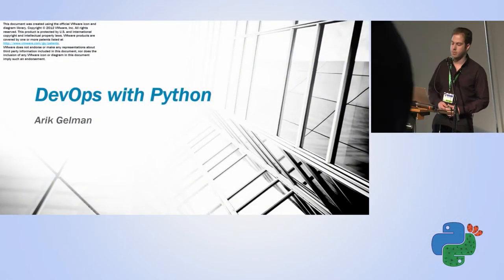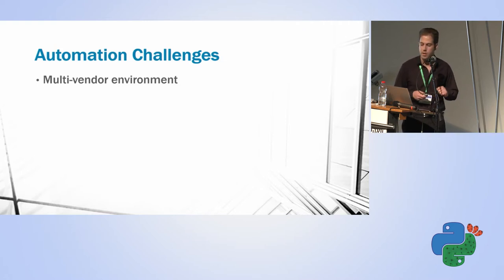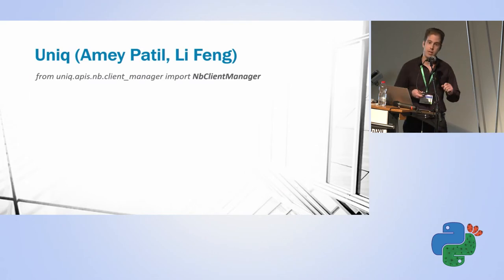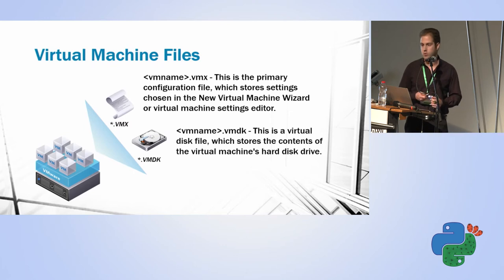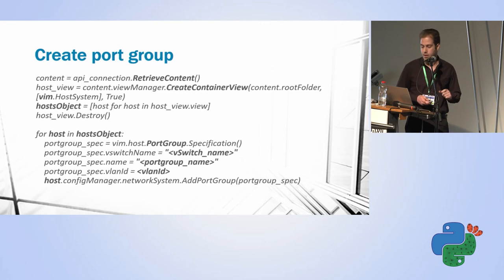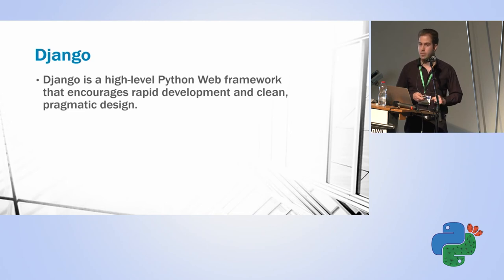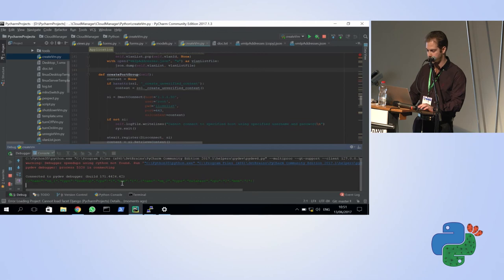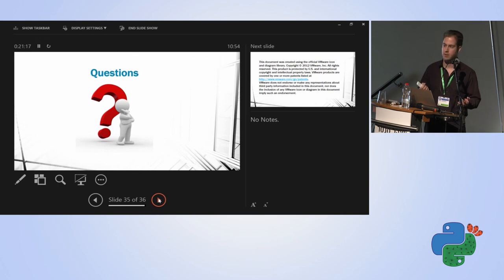DevOps with Python - Arik Gelman - Pycon Israel 2017